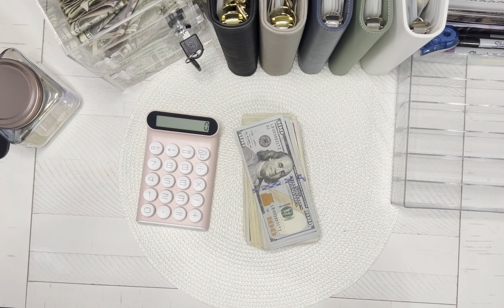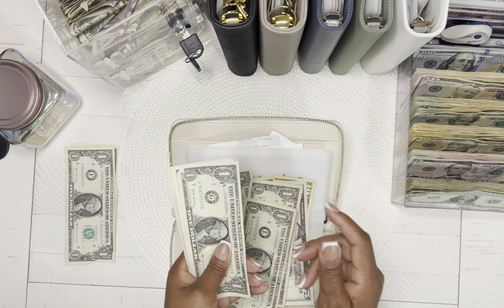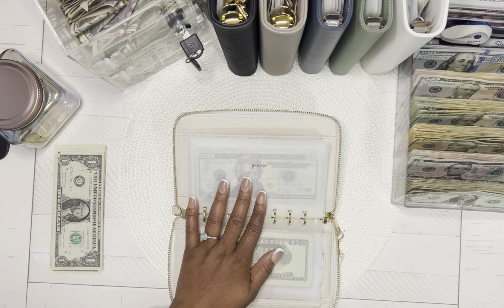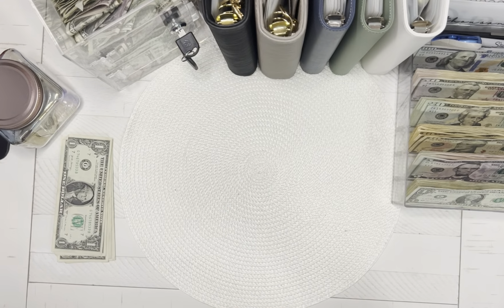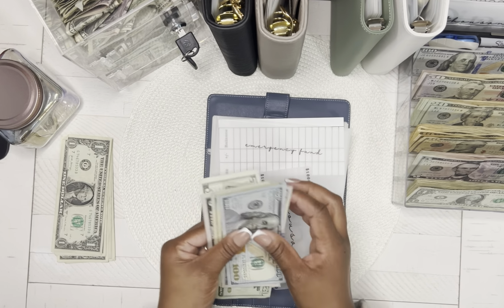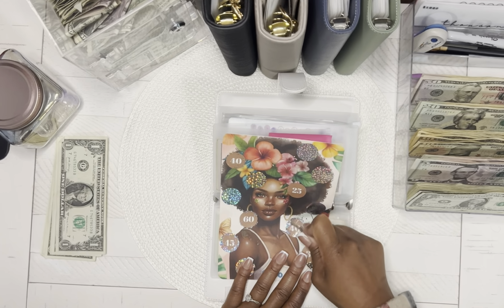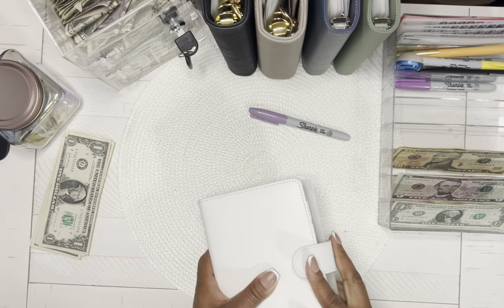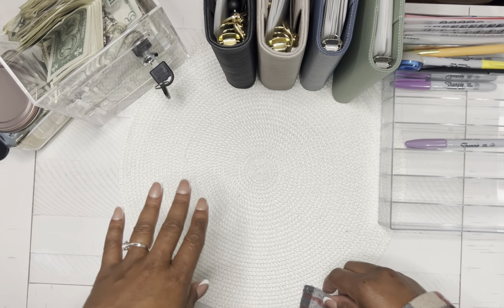Cash Stuffing Paycheck No.4 | $2985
Hi my faves✨ In today’s video we are cash stuffing my wallet, sinking funds, and saving challenges. I hope everyone’s Memorial Day was great as we remember those that put their life on the line!!

I spent the day with family and enjoying a nice barbecue.

✨✨ Come save money on Fetch with me! Sign up using my referral CHFGP4✨✨

Savings challenges used: @MysticBudgets  (star light)
@silynthiabudgets18  (melanin) @iamcassiejbudgetsvlogs325 (melanin)

I hope everyone has a great rest of the week and continue to crush your goals!

Happy Saving everyone ✌🏽

Nina✨